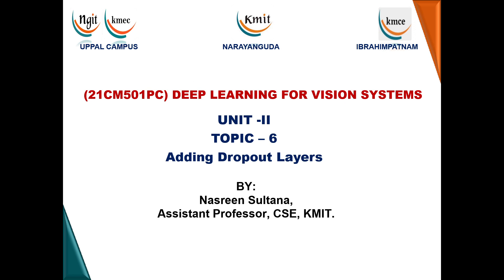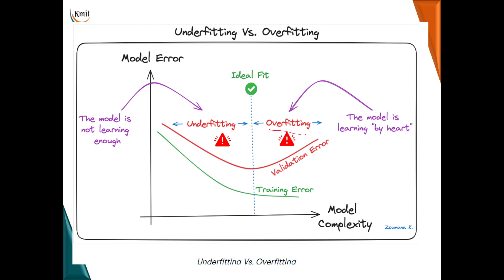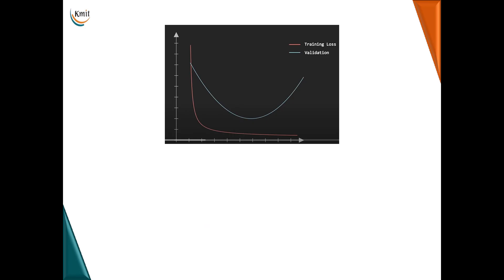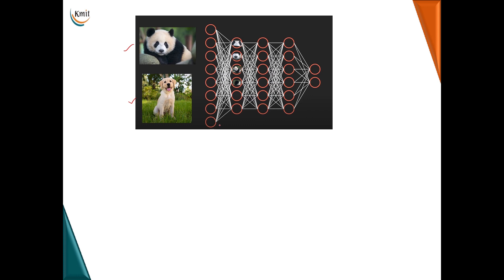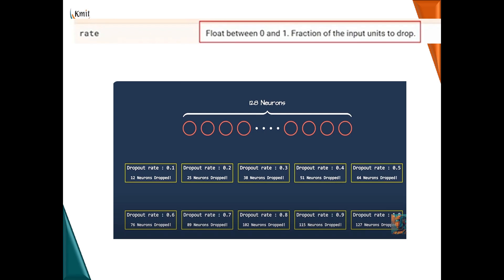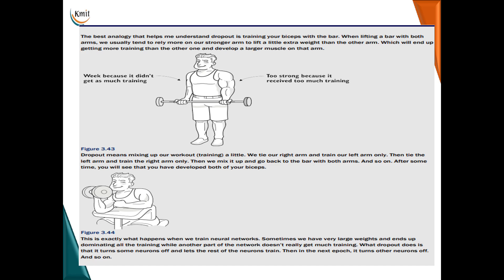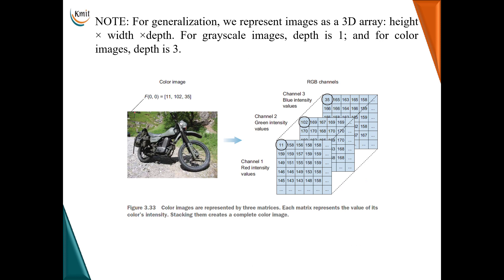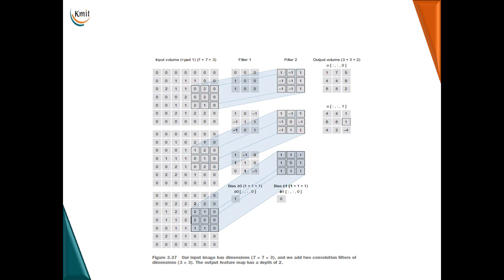UNIT-2-TOPIC-6-Adding Dropout Layers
Speaker: Mrs Nasreen Sultana